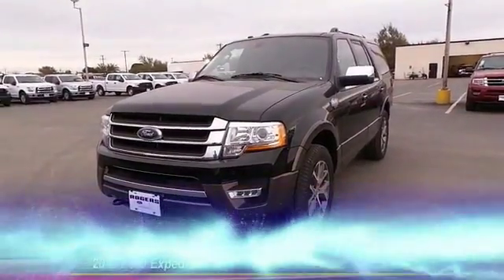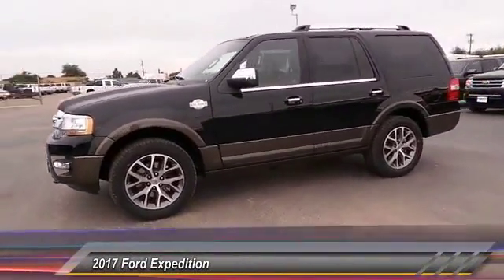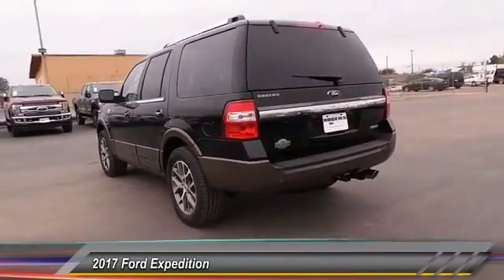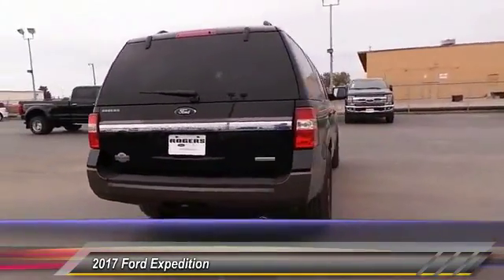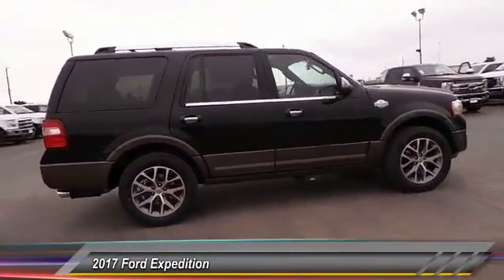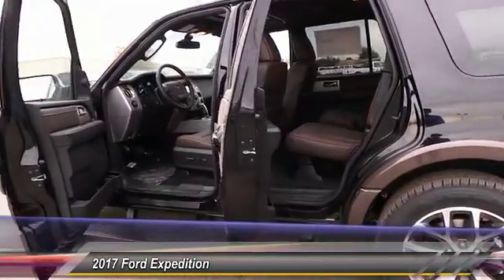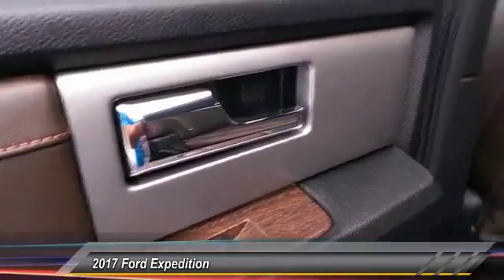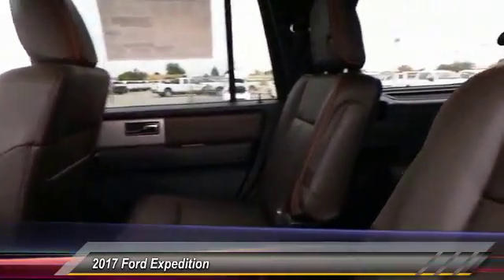2017 Ford Expedition Midland TX 1631071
2017 Ford Expedition King Ranch 4x4

4200 W. Wall

NOTITLE